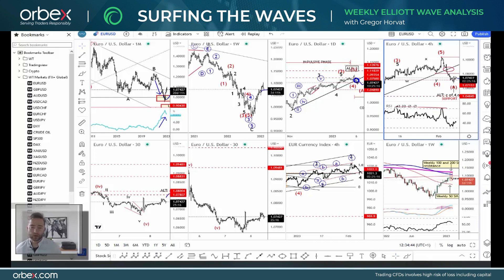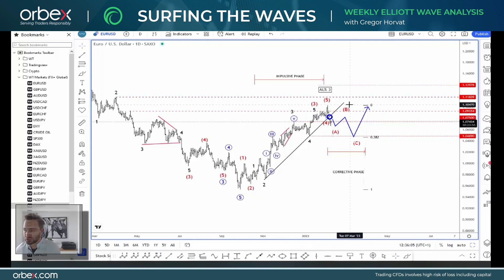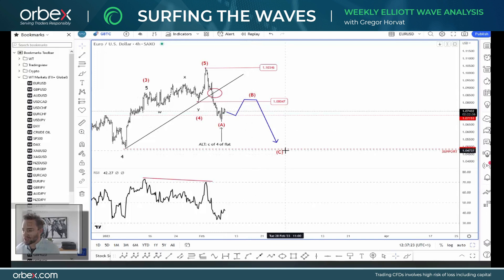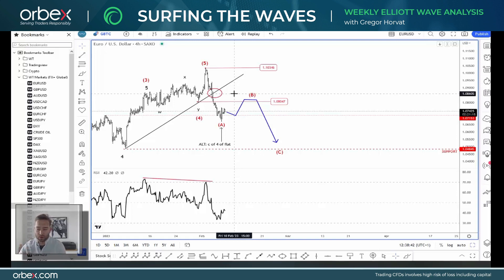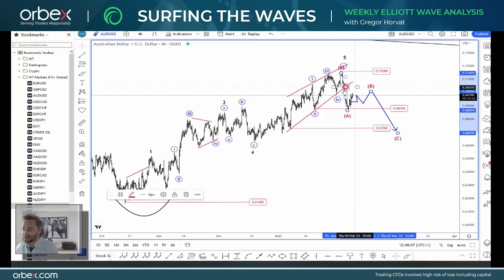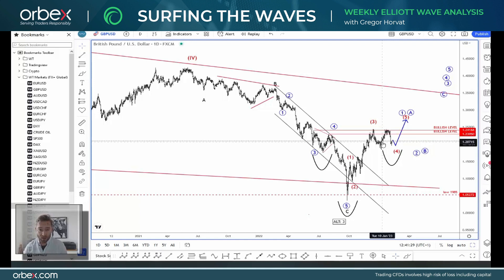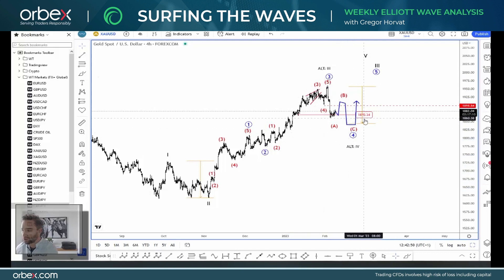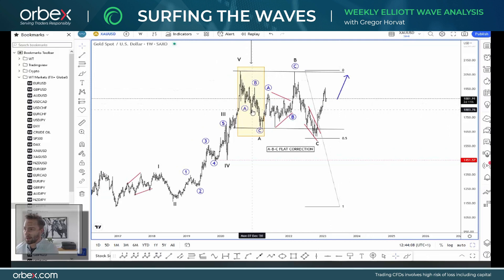Orbex: Surfing the Waves with Gregor Horvat @Grega Horvat Elliott Wave Analysis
In today’s advanced ElliottWave analysis, Gregor dives into the five most interesting opportunities for the week ahead!

Watch how he analyses equities, FXMajors, and Commodities and discover how he applies EW principles to come up with his amazing forecasts!

Timestamps
EURUSD 00:30
AUDUSD 04:35
GBPUSD 06:25
XAUUSD 08:00
DAX 11:45
CADJPY 12:25